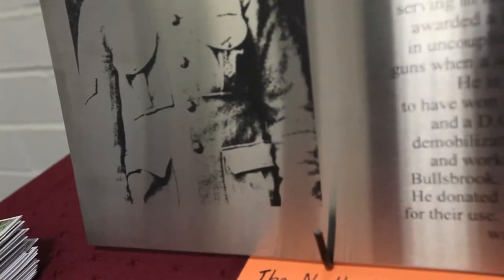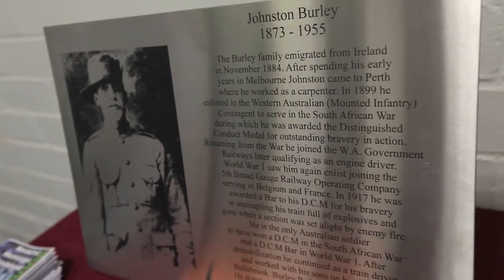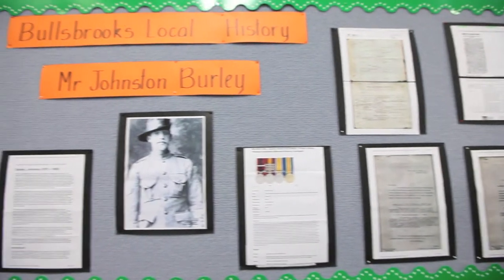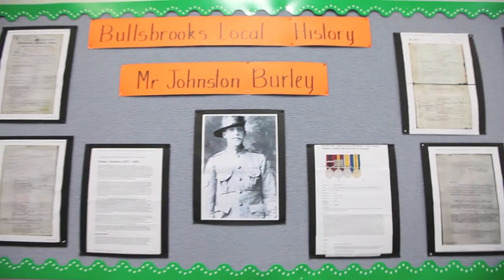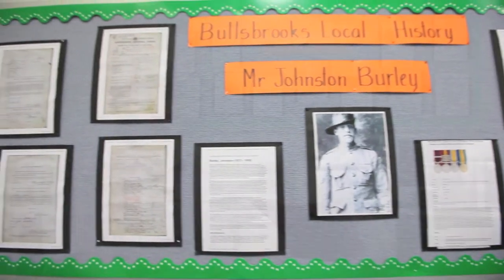Bullsbrook Community Library local history project - Judith Beer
Matthew Poon talks to Judith Beer about the local history project at Bullsbrook Library.

Footage by Matthew Poon
Canon 1D Mk4 and Canon 5D Mk2
Canon 24-70mm f/2.8L USM
AudioTechnica AT-803A mic